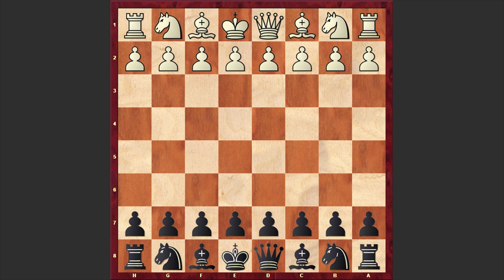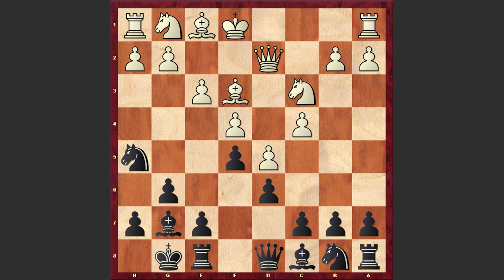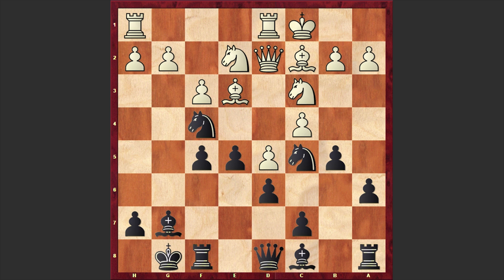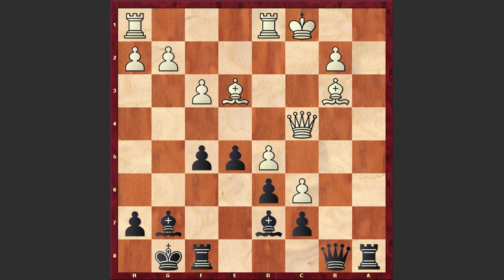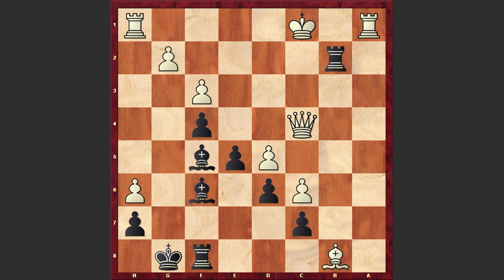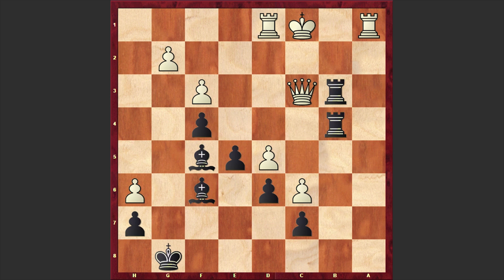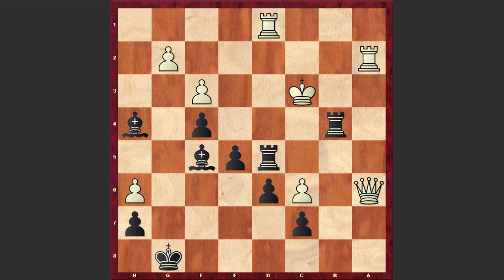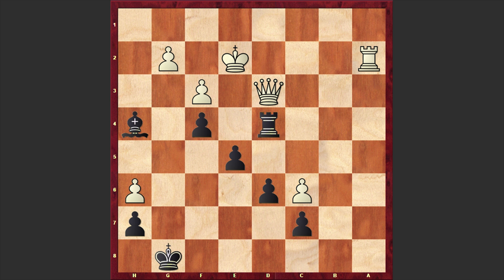Oh, No! Though Bobby Fischer Sacrificed His Queen But Missed Mate In 3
James T Sherwin vs Robert James Fischer
Log Cabin 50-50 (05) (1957), rd 5, Mar-31
King's Indian Defense: Saemisch. Closed Variation (E87)
1. c4 Nf6 2. d4 g6 3. Nc3 Bg7 4. e4 O-O 5. f3 d6 6. Be3 e5
7. d5 Nh5 8. Qd2 f5 9. exf5 gxf5 10. O-O-O a6 11. Bd3 Nd7
12. Nge2 Nc5 13. Bc2 b5 14. Ng3 Nf4 15. Nge2 b4 16. Na4 Nxe2+
17. Qxe2 Nxa4 18. Bxa4 Bd7 19. Bc2 a5 20. c5 a4 21. c6 b3
22. axb3 axb3 23. Bxb3 Qb8 24. Qc4 Be8 25. h4 f4 26. Bf2 Bg6
27. h5 Bf5 28. h6 Bf6 29. Kd2 Ra5 30. Ra1 Rb5 31. Ba7 Rxb3
32. Bxb8 Rxb2+ 33. Kc1 Rfxb8 34. Rd1 Bh4 35. Ra2 R2b4 36. Qa6
R8b5 37. Kd2 Rxd5+ 38. Ke2 Rxd1 39. Kxd1 Rd4+ 40. Ke2 Bd3+
41. Qxd3
 1-0